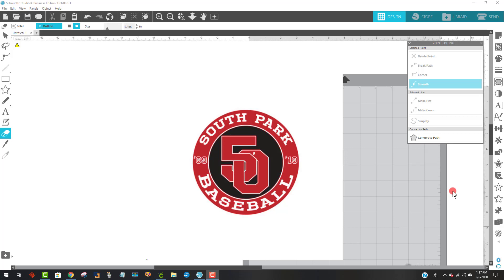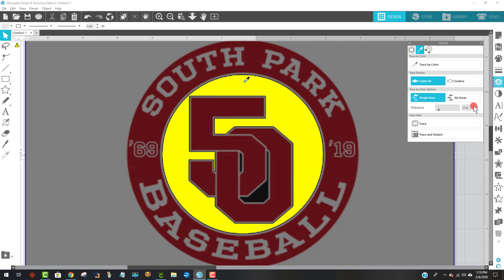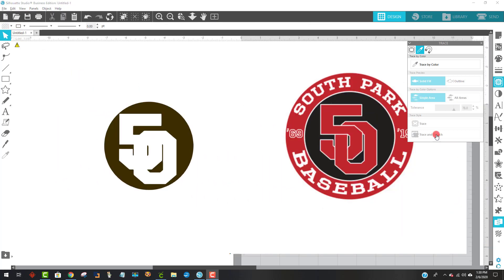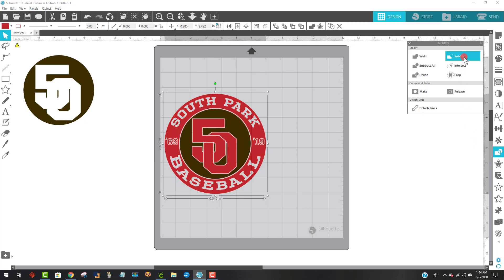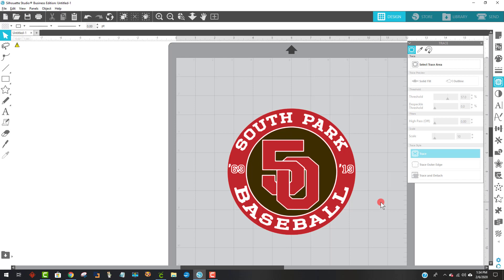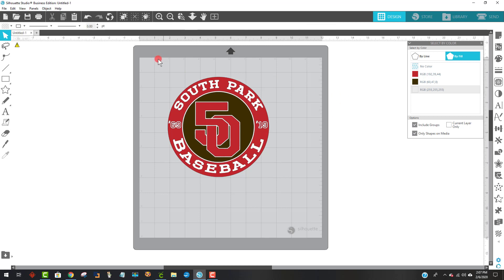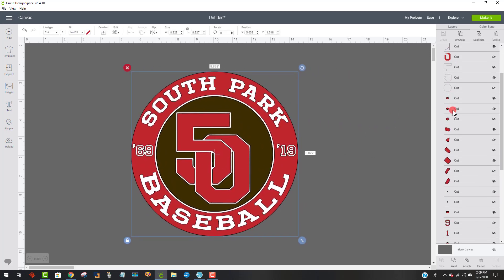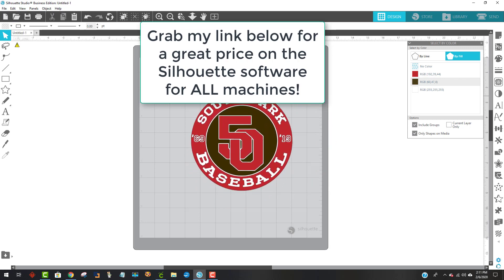Help! Silhouette and Cricut Love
Betsy, on facebook asked how to create this in Silhouette Software FOR her Cricut Machine.

(Free Classes and svg files)

My GLUE GUN

I use the tee pad-it whenever I do t-shirts